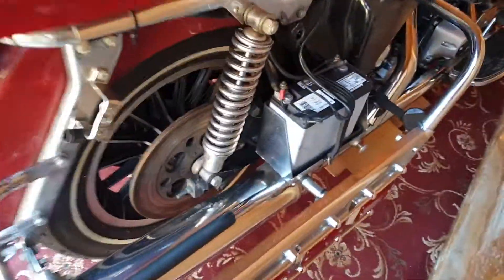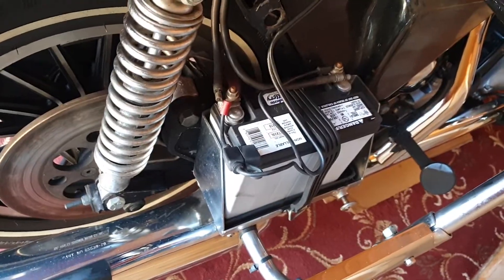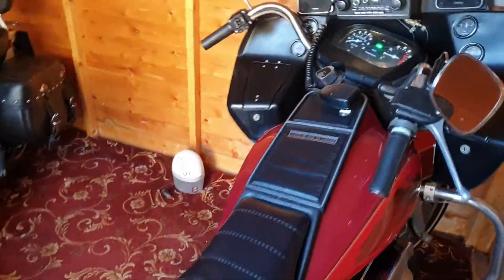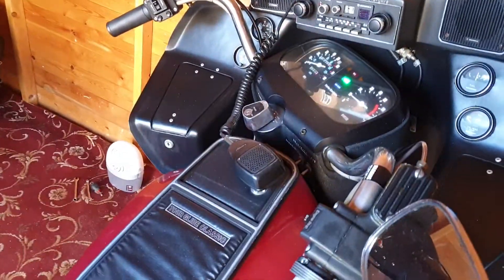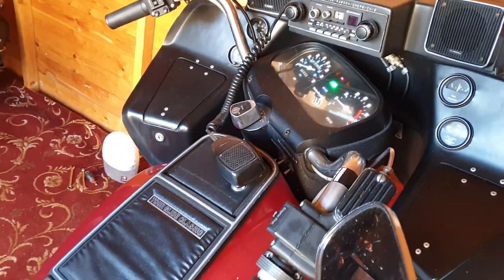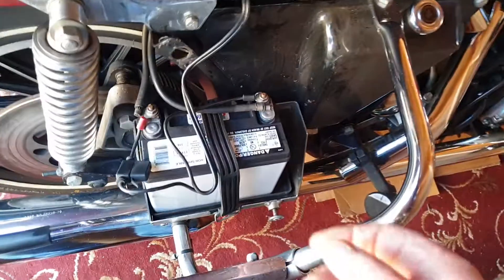shovelhead loose battery terminal